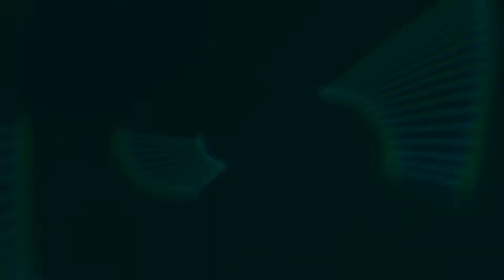New forms of matter Detected Quantum computers can create new matters Insane Discovery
title: New forms of matter Detected Quantum computers can create new matters Insane Discovery
Since we can manipulate the interactions between qubits in quantum computers, these machines may be able to assist us in the creation of unique structures with strange features that do not exist in nature. Quantum computers have the potential to produce a new type of matter with peculiar structures and characteristics that are not seen in nature. This new type of matter may one day assist in the discovery of exotic features such as superconductivity. well, welcome back to nextech ventures everyone, today we have got you the news about what scientists found out about, if you're a science freak keep on watching the video, as you are going to love it, so without any further ado let's get started.

Fans predict that quantum computers will one day be able to do anything from breaking digital encryptions to designing new medications. However, the advantages of many quantum algorithms remain speculative at this early stage of development. Moreover, some scientists question whether subatomic control is even conceivable. "It's a frightening task," said Markus Greiner, a physicist at Harvard.

Physicists, on the other hand, are still able to achieve one of the primary goals of quantum computing with the aid of more specialized machines known as quantum simulators. The best way to simulate nature is to use quantum mechanics, as stated by Richard Feynman in a presentation in 1981: "Nature isn't classical, dammit."

Using a dark-horse quantum simulator, teams in Paris and Cambridge, Massachusetts, have made significant headway in this direction in the last few years. On a traditional computer, these simulations might take months or even years to complete. Ivan Deutsch, a pioneer of the technology and current professor at the University of New Mexico, said, "They've been investigating some of the edges of physics."

Researchers at Cambridge University announced their most significant discovery yet: the discovery of what they call a quantum spin liquid, a state of matter that doesn't fit neatly into the century-old paradigm of how matter may be organized. An almost 50-year-old theory that predicted this bizarre situation has now been proven to be correct. It's also a step closer to realizing the goal of constructing a universal quantum computer that's useful. In terms of ultracold atomic investigations, Ehud Altman, a condensed matter theory at the University of California, Berkeley, said it was "certainly one of the most amazing and groundbreaking experiments."
topics covered: New forms of matter,matter,Quantum computers,Insane Discovery,time crystals,quantum computer,quantum physics,physics,time crystal,4d crystal,musk,tesla super computer,starship,super heavy,nasa,raptors,raptor engine,starlink,ai,climate change,computer,computers,quantum,quantum computer 2022,quantum computer explained,quantum computers,quantum computers 2022,quantum computers explained,quantum computing,quantum computing explained,renewable energy